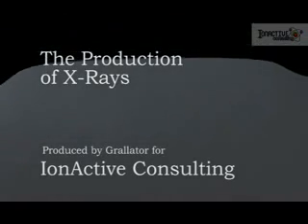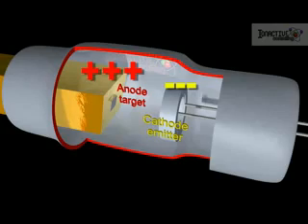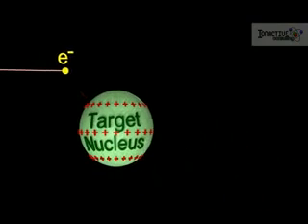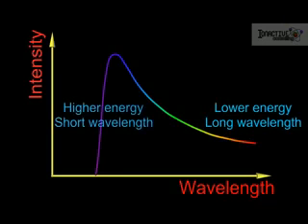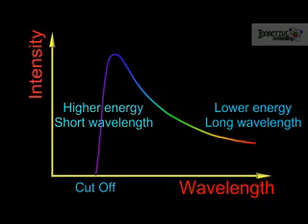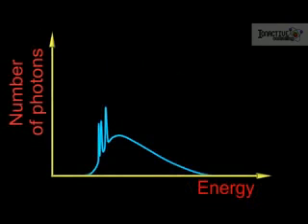the production of x ray